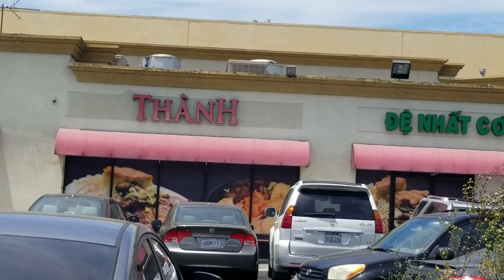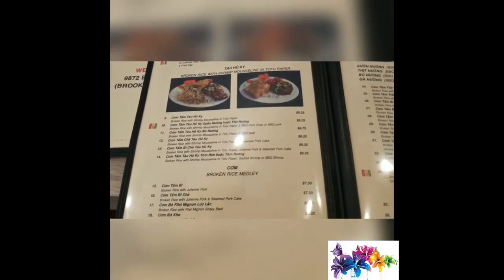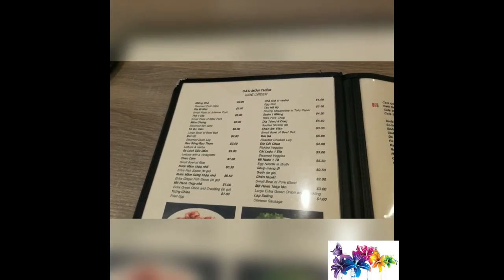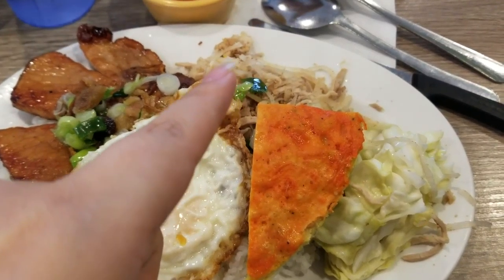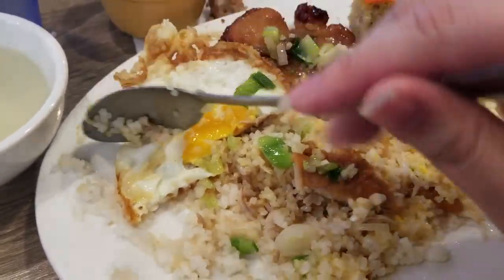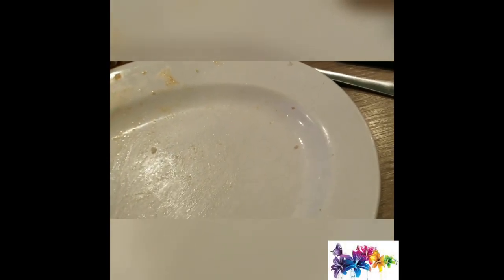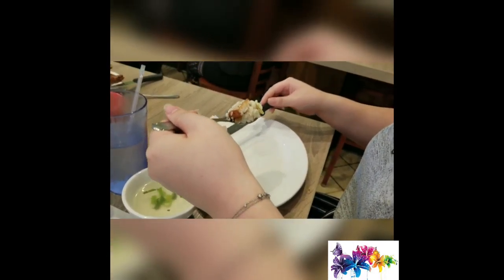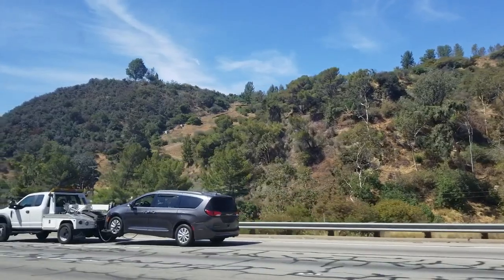Best Broken Rice (Cơm Tấm) || Vlog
Hi guys,

For the past month I been having tech prob with my laptop therefore I didn't get a chance to edit or upload any video. But now I'm back with tons of new videos to upload.

Anyway, in this video I'm taking you to a Cơm Tấm place in Westminster. If you like these kind of videos please gives it a thump up.

Love

-Jen